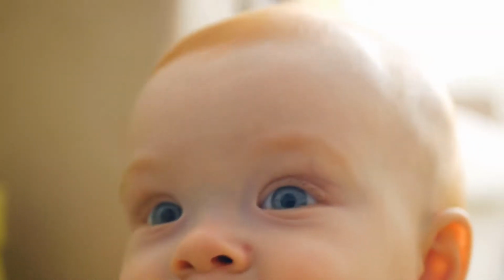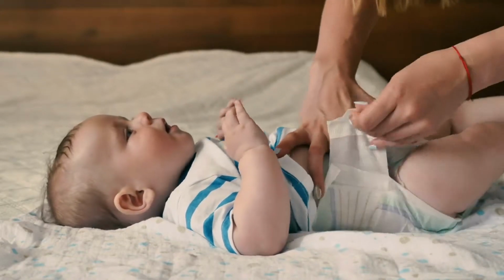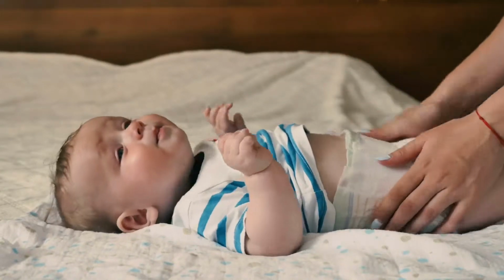Weleda Diaper Rash Cream, 2.9oz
Contains 1 - 2.9 ounce tube of Weleda Diaper Rash Cream with Calendula, PACKAGING MAY VARY. Made with Calendula extract from Weleda�s very own biodynamic gardens in Germany. No parabens, phthalates, synthetic fragrances or animal testing. Certified Natural by NaTrue. Developed in cooperation with German mid-wives